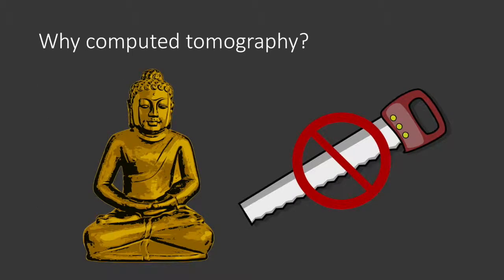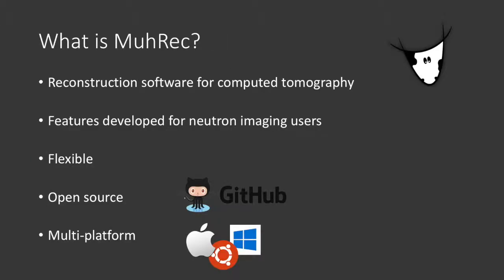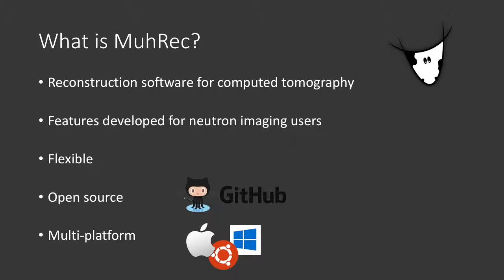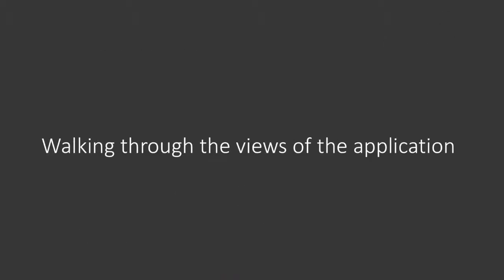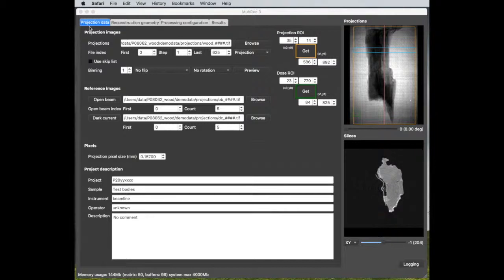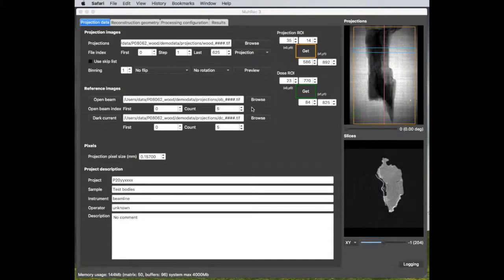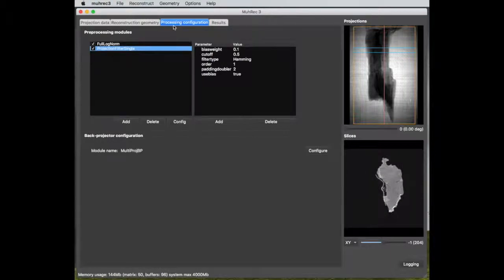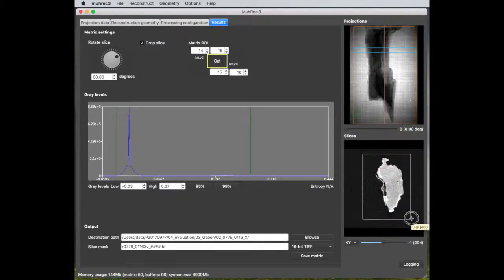01 MuhRec Walkthrough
This is the first video in a planned series of tutorial for the CT reconstruction software MuhRec.